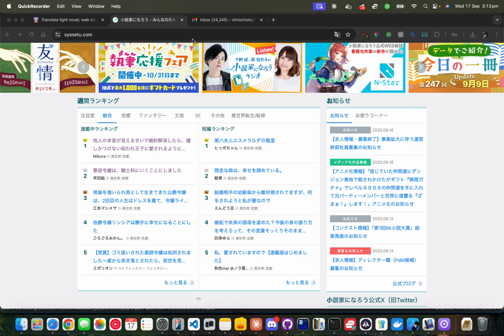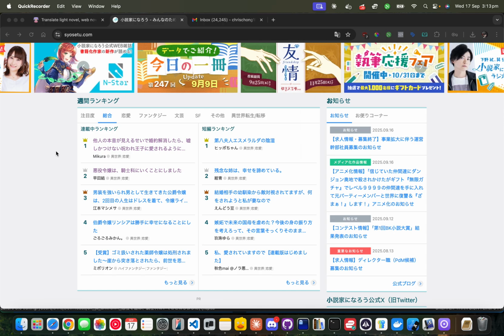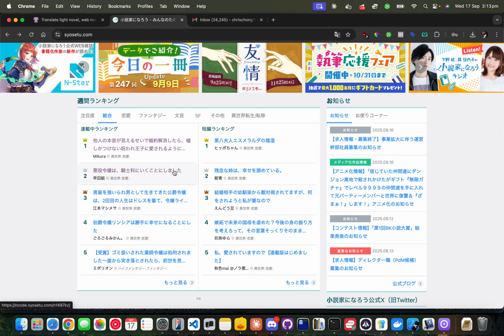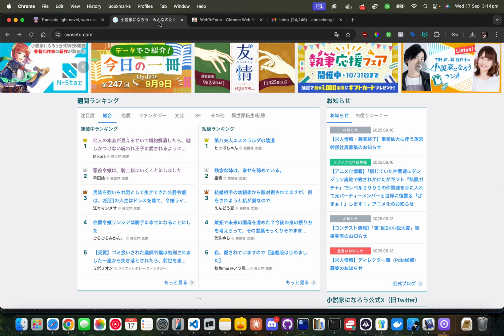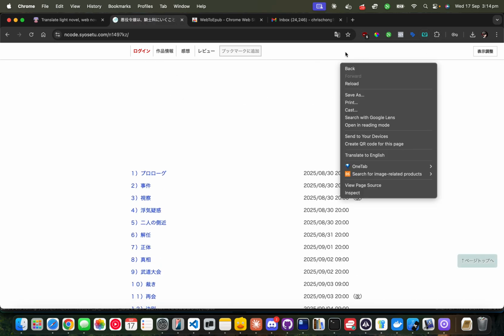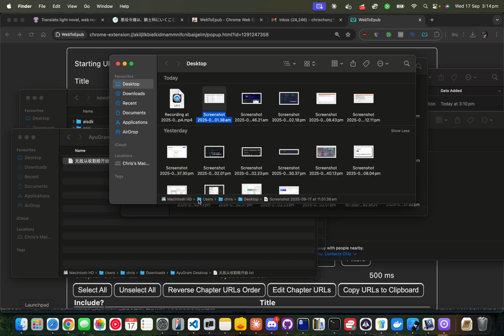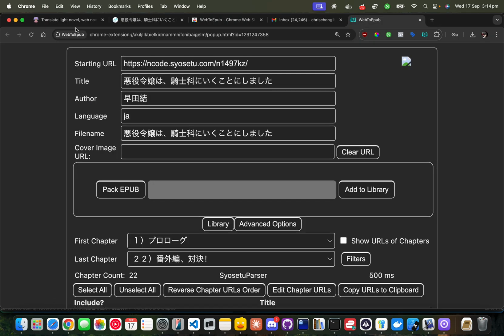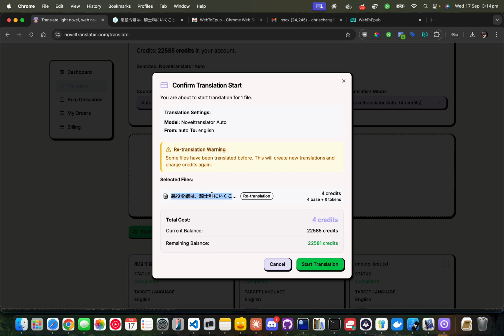How to use WebToEpub and translate with Novel Translator on Syosetu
If you are looking for a way to download web novels in Japanese on Syosetu and translating them into English for reading on your Kindle or Kobo reader you've come to the right place!